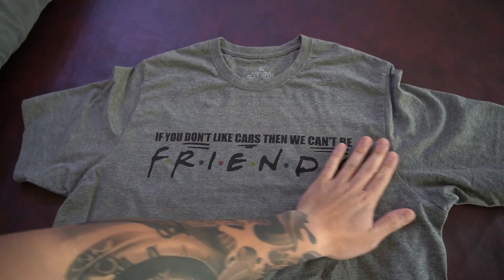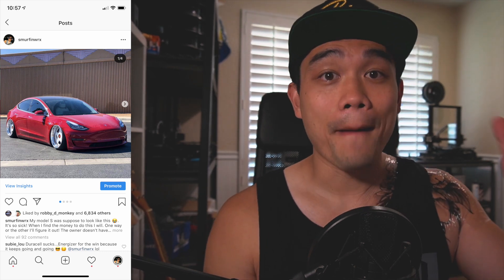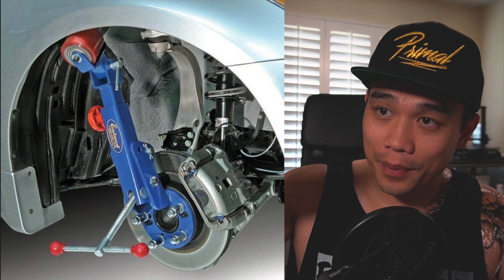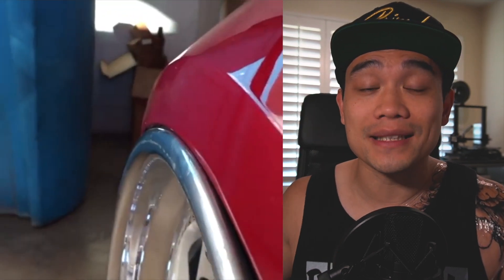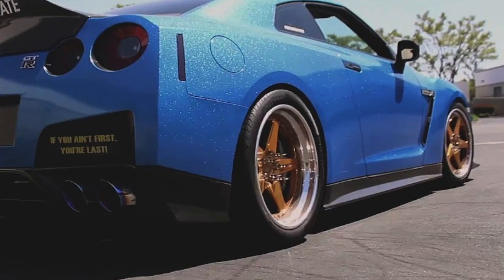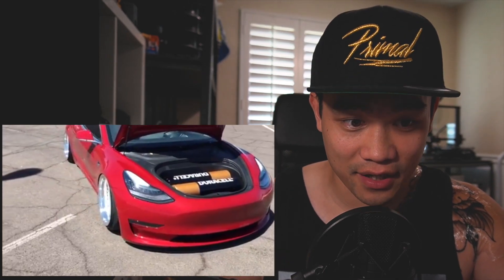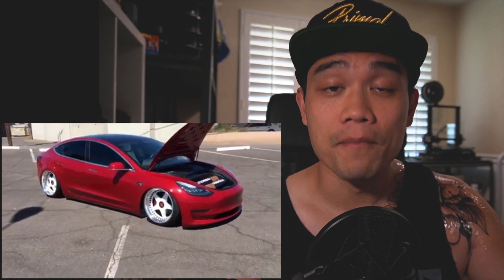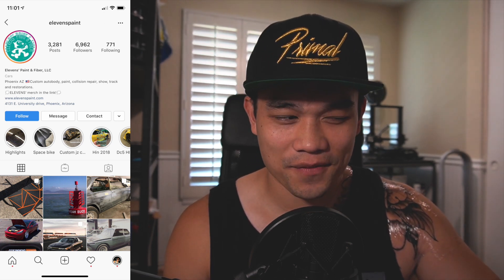RED Bagged Tesla Model 3 | Everything You Need to Know MOD LIST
We have all seen the Red Bagged Tesla Model 3 all over the internet. Heres a break down of its mod list and videos!

FRIENDS SHIRT! GRAB ONE!

176 LED light panel

Hard Drive

Battery Extender Grip

SD Card

Mail Box Fan Mail
1100 S Grove Ave
Suite E-2